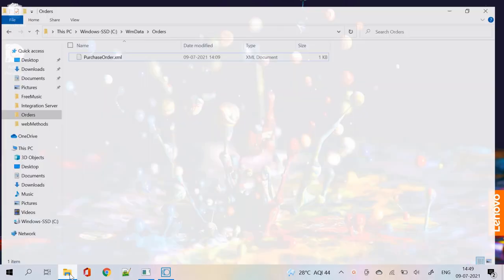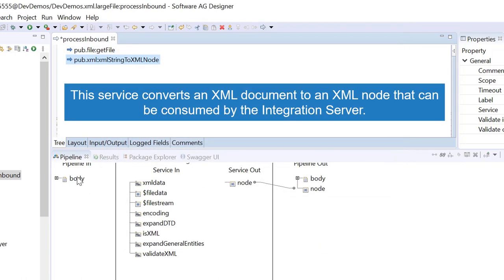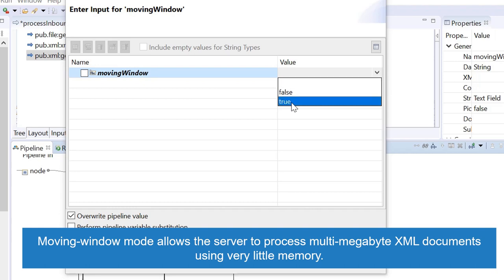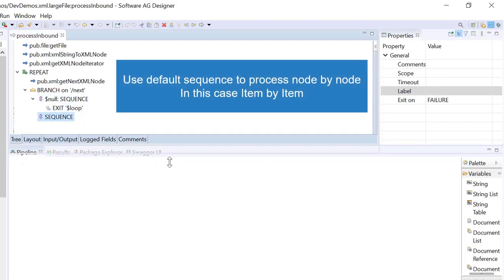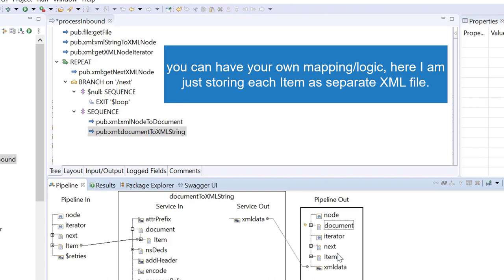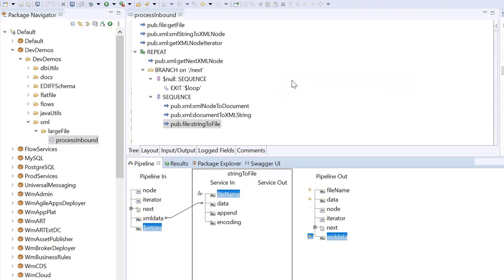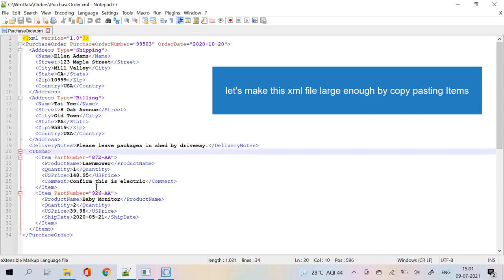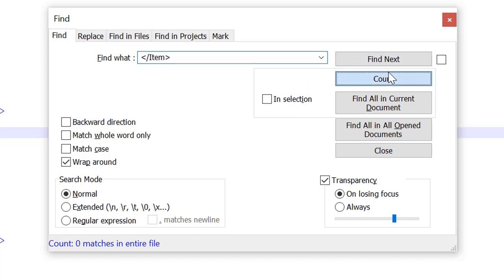Large XML File Handling in Software AG webMethods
Large XML File Processing in webMethods. Software AG webMethods 10.7 free trail used.

Note: Entire xml node object must have a name rather than default (node) in order to avoid overwrite by the node object value from input for xmlNodeToDocument due to same objects name.